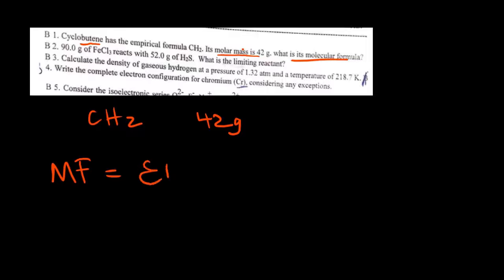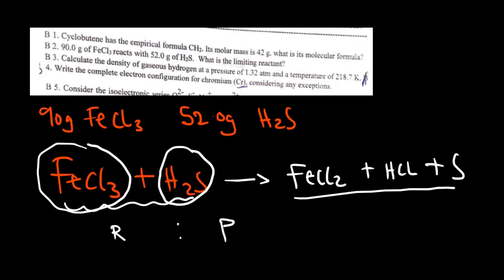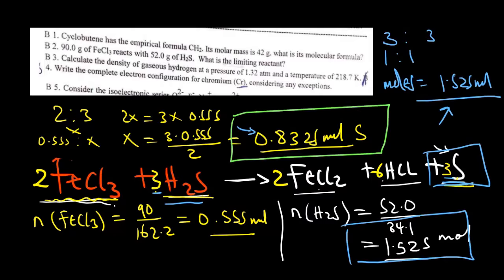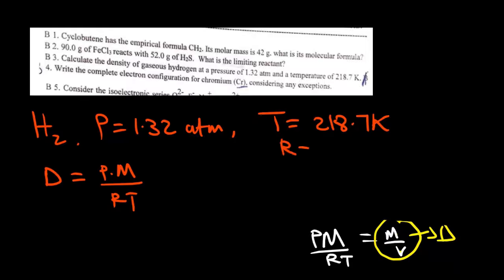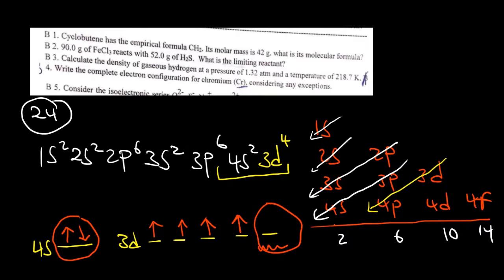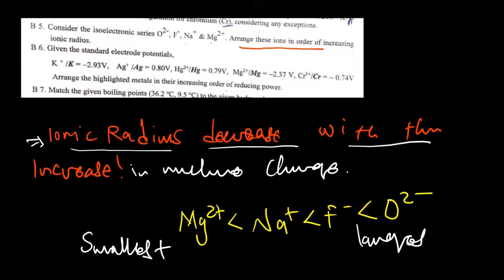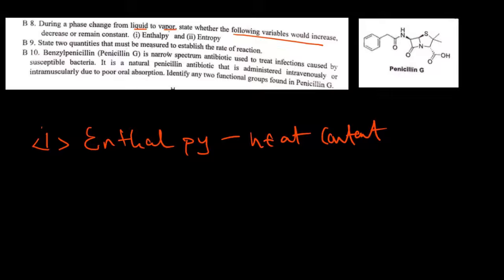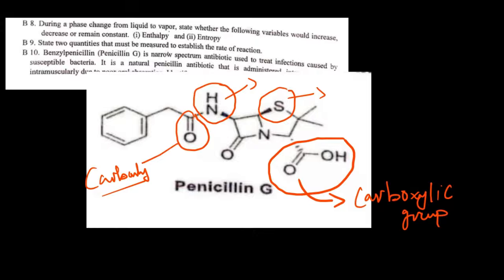CHE1000 SECTION B 2024 EXAM SOLVED